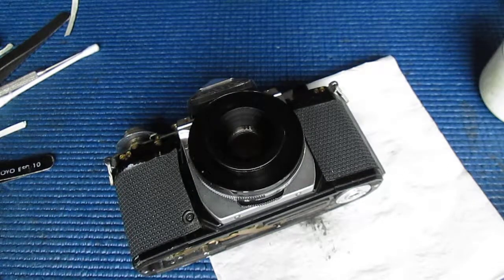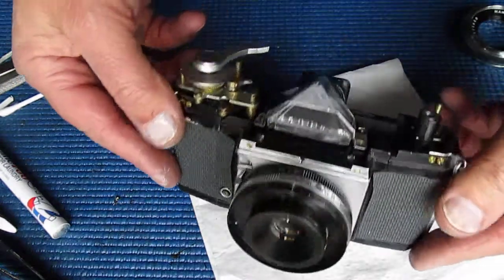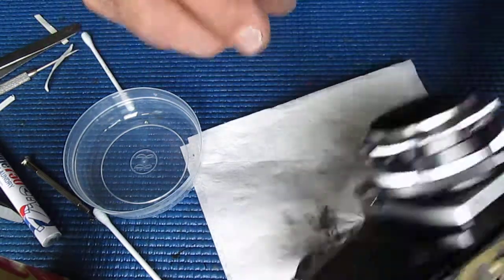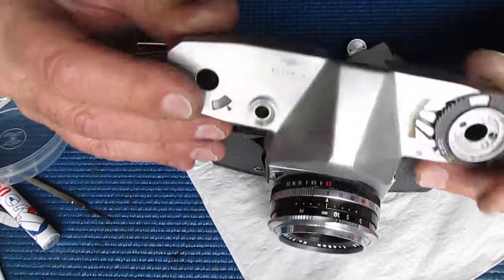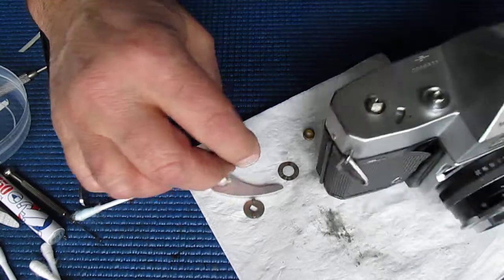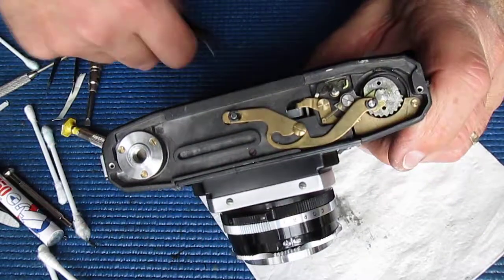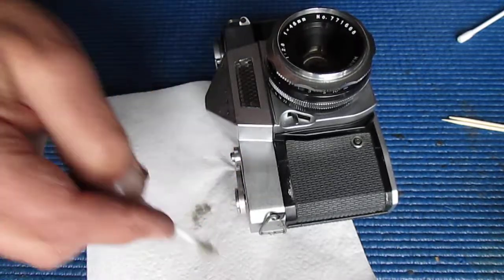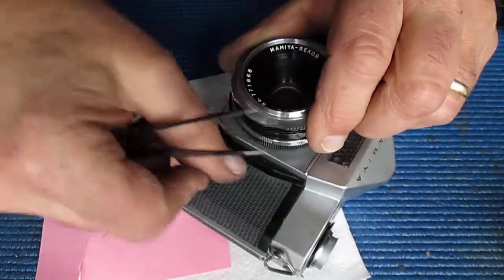Mamiya Family SLR shutter service part nine..the final part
Continuing with the servicing of a Mamiya Family SLR camera.